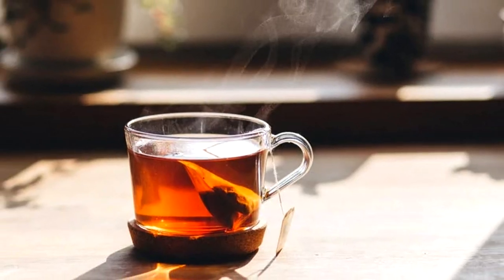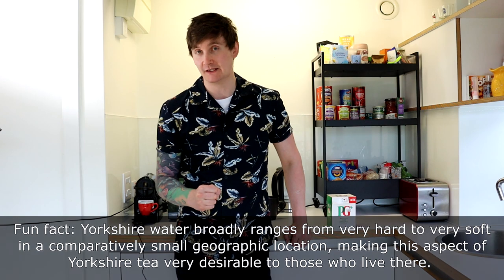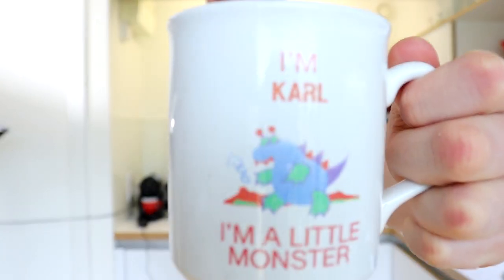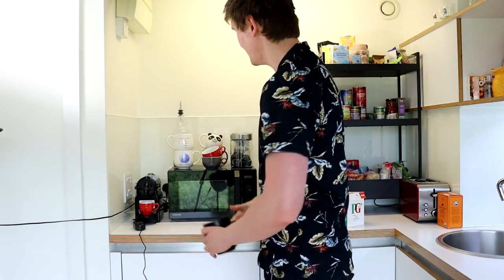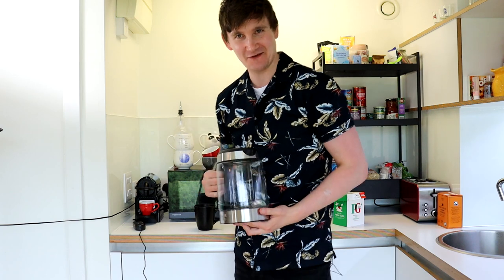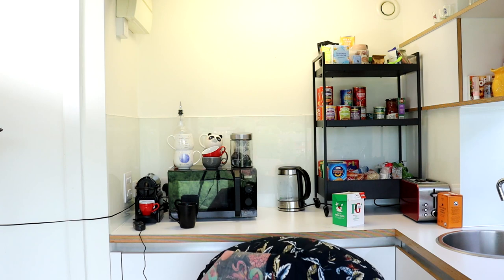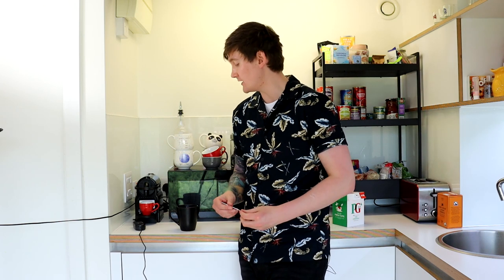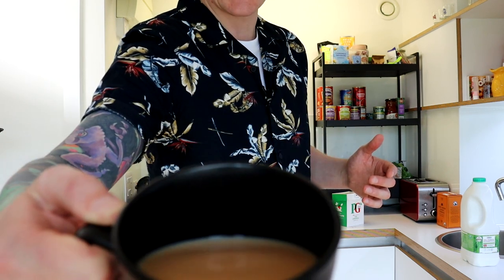A Perfect Cup of Tea | Cooking with Karl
Tea.

Music used -

Getting it Done
Itty Bitty 8 Bit
Klockworx